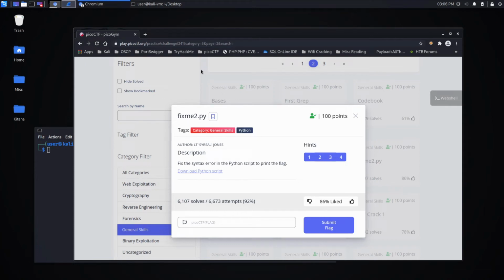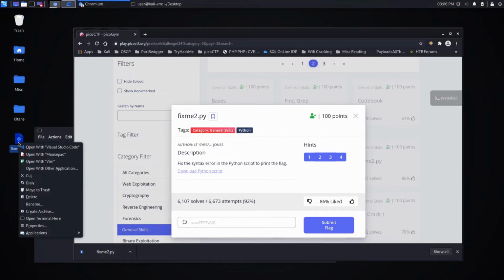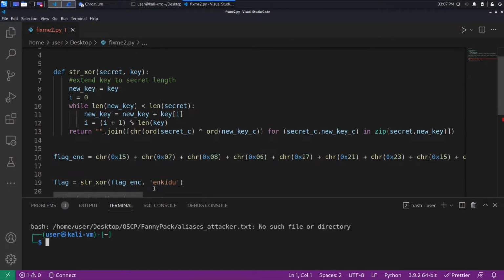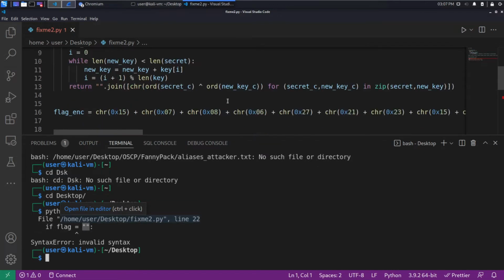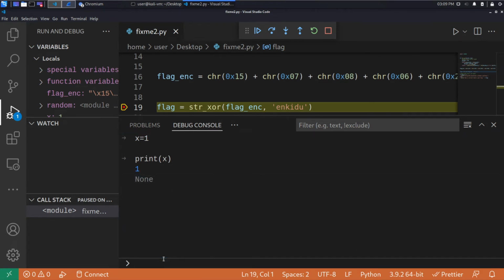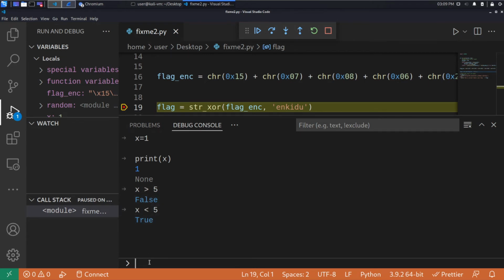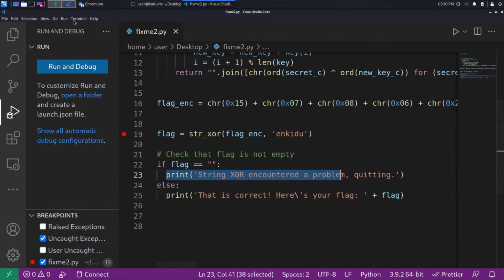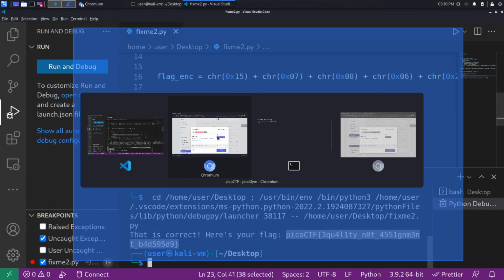PicoCTF Walkthru [73] - fixme2.py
Running through the CMU PicoCTF. Analysis and walkthrough of the challenge "fixme2.py"